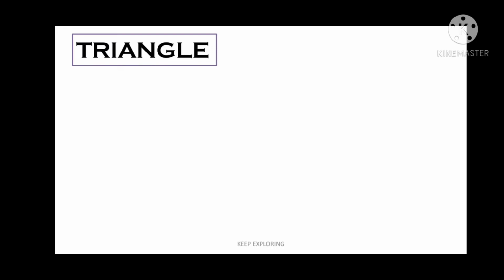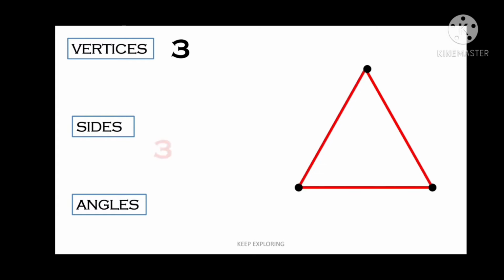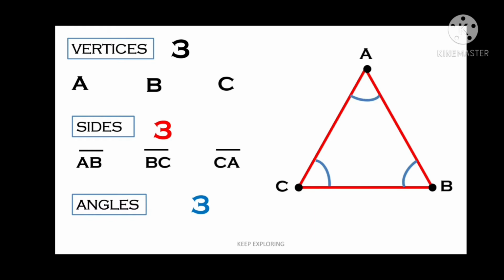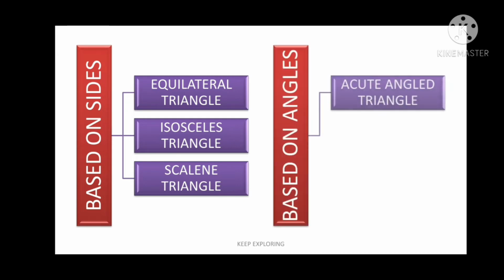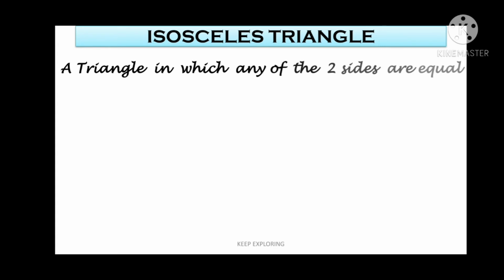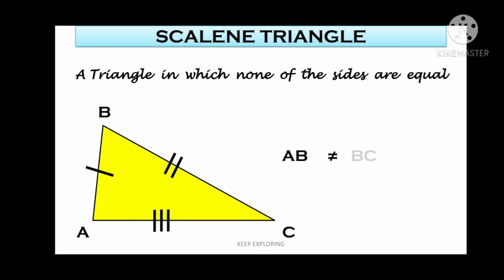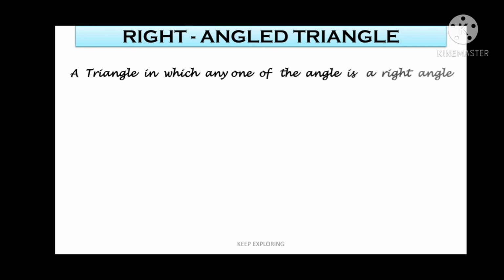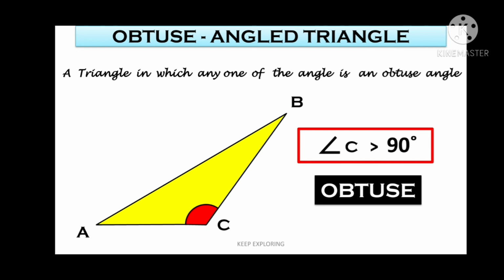TYPES OF TRIANGLE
This video helps you to understand the different types of triangle based on sides and angles.